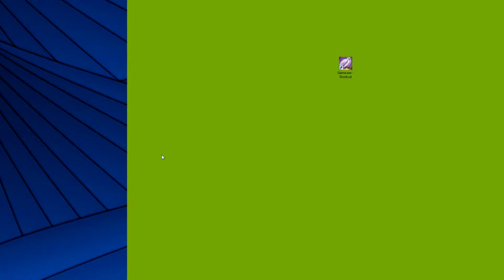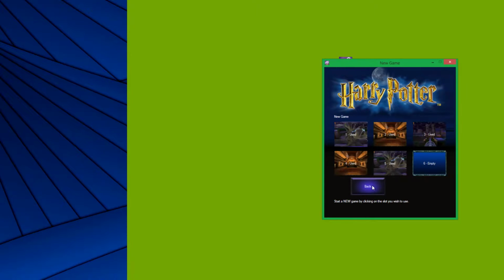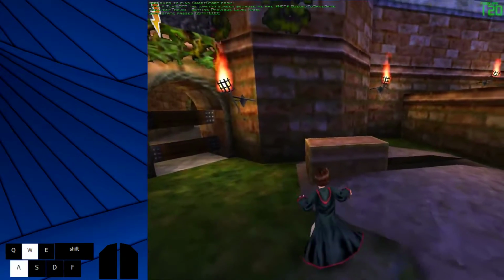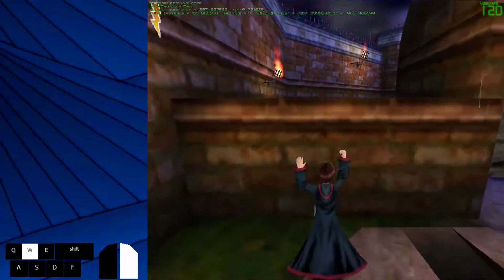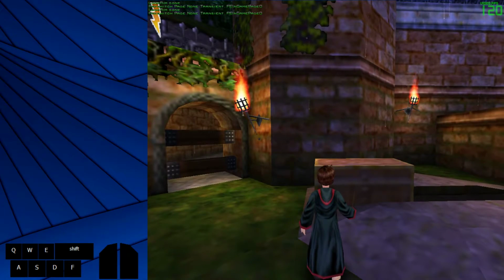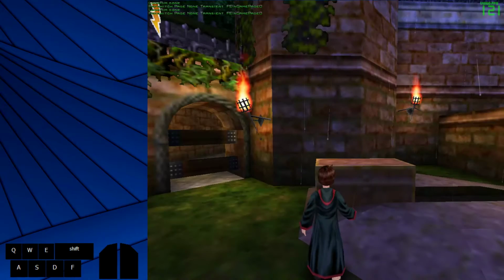Harry Potter 2 (PC) Speedrun Tutorial: Brightness Boosting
an in-depth guide on how to boost in hp2.
alot of people have been asking me how to do this lately, so i figured i would make a tutorial explaining the basics and some of the specifics involved in boosting.

the main things to get used to to boost good, is double-loading the game, and knowing how the ledgegrabs act during the boosts.